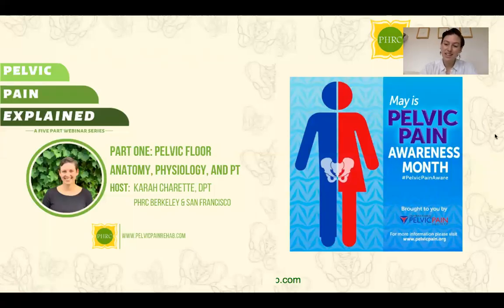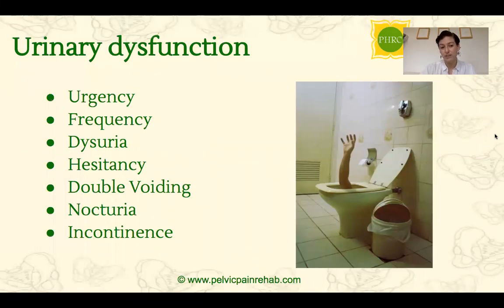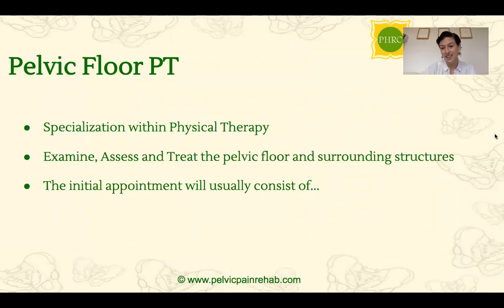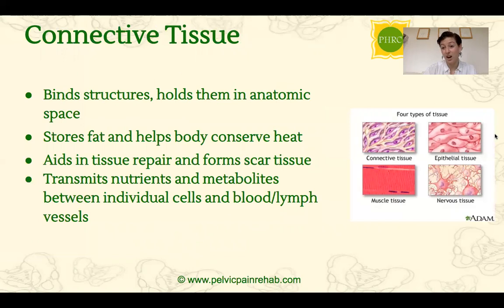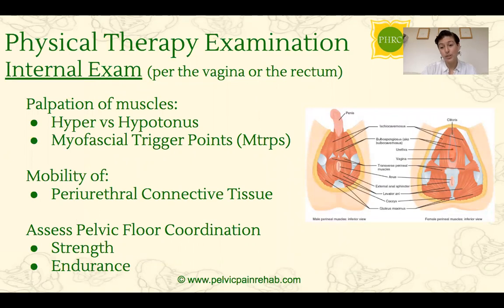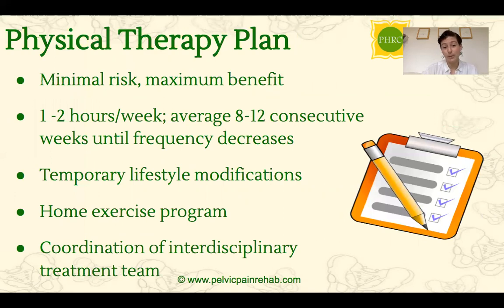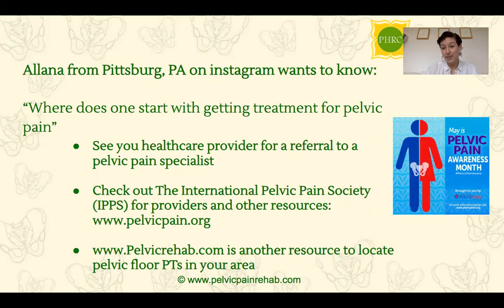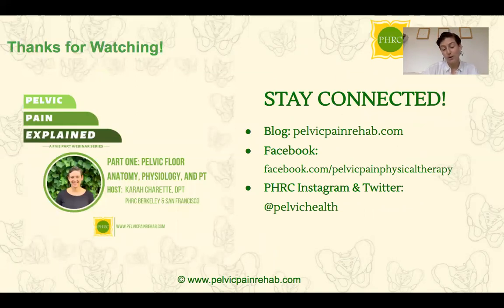Pelvic Pain Explained Webinar Part 1: Pelvic Floor 101 by Karah Charette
In the first of a 5-part series Karah Charette describes pelvic floor and girdle muscle, tissue, and nerve anatomy. Many people do not know they have pelvic floor muscles until something goes wrong! Our series is intended to help people better understand their bodies and know what actions to take if they think they need help.